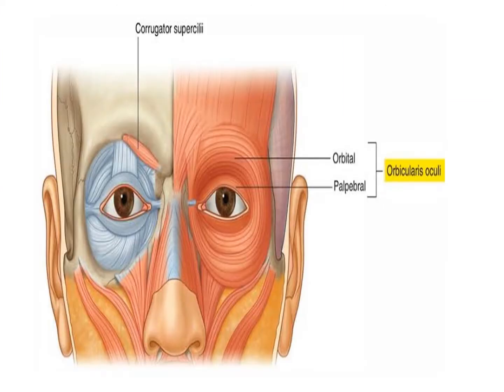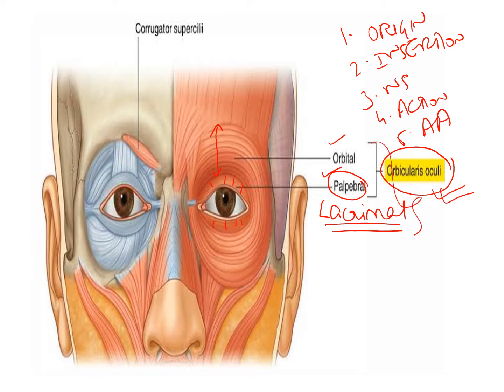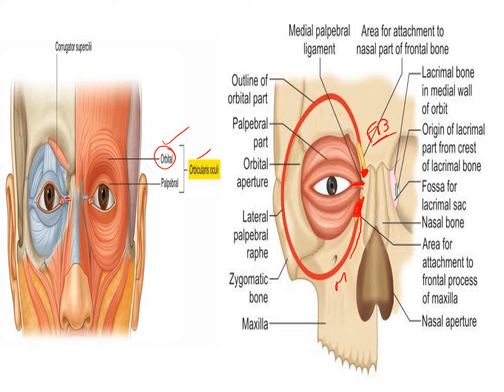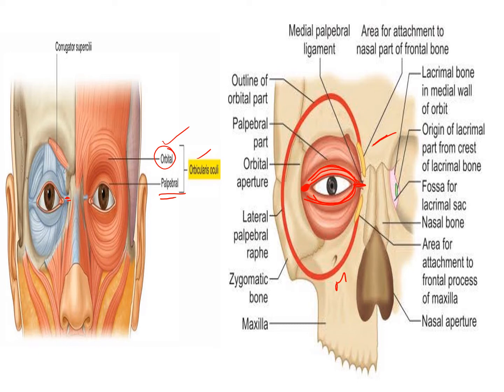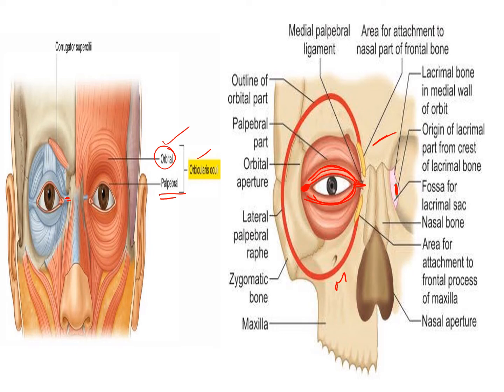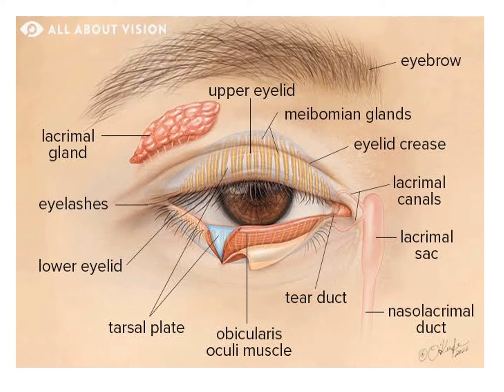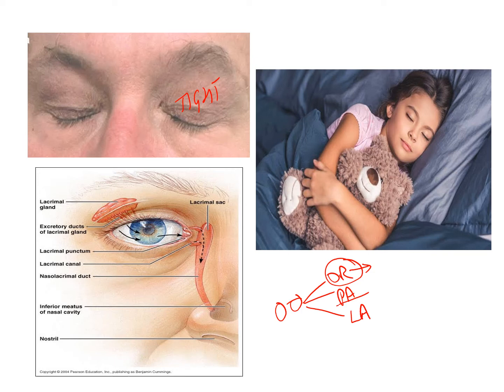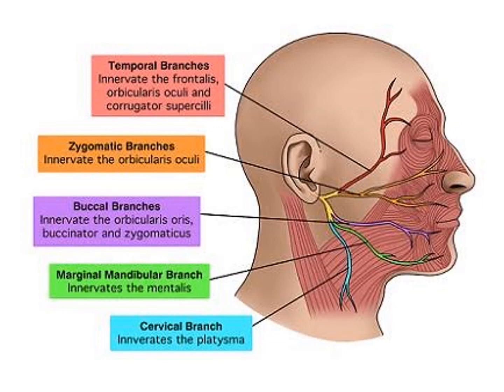ORBICULARIS OCULI , SHORT ESSAY QUESTION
Presenting Orbicularis oculi muscle as a short essay is explained